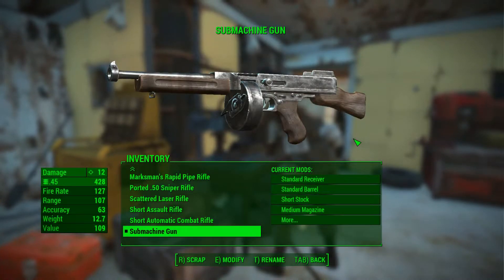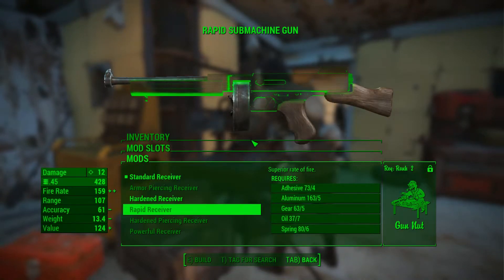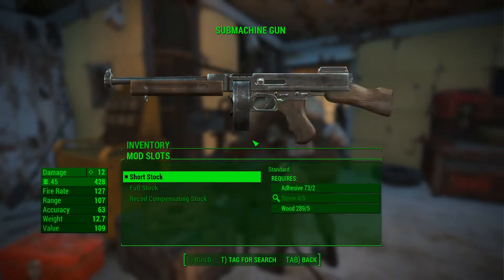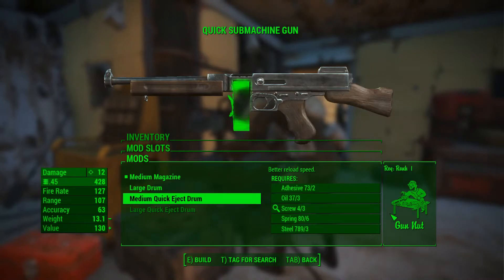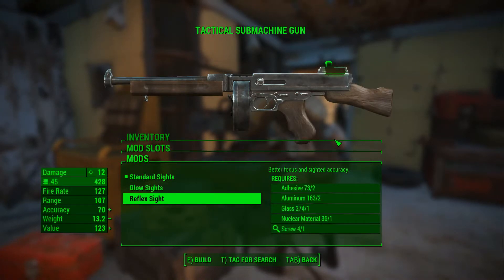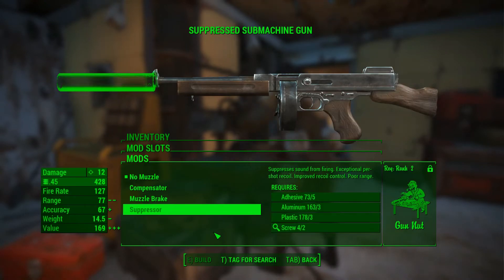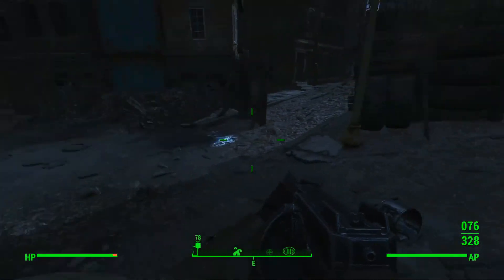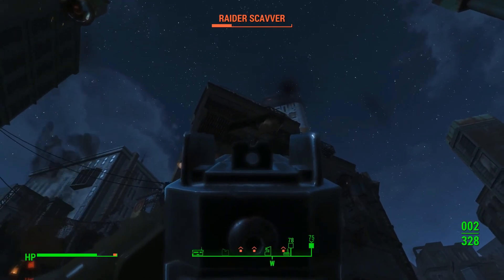Fallout 4 Weapon Upgrades - The Tommy Gun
Fallout 4 Weapons Upgrades Showcase
The Tommy Gun

Let's reach 100,000+ likes!